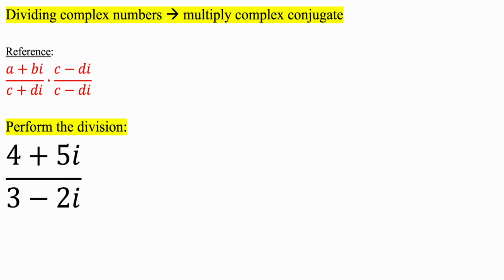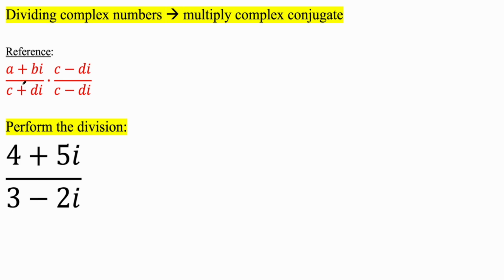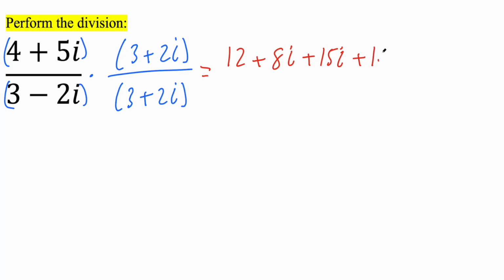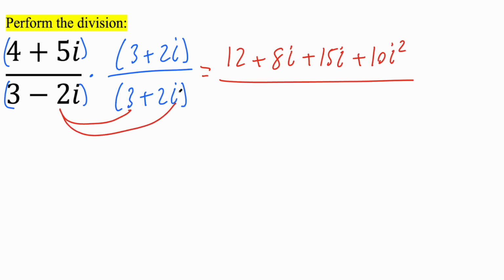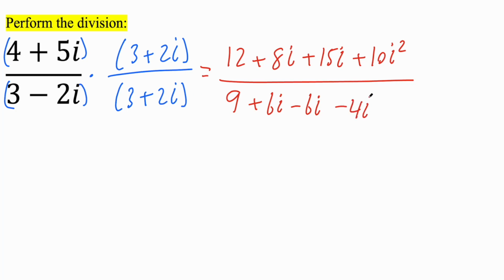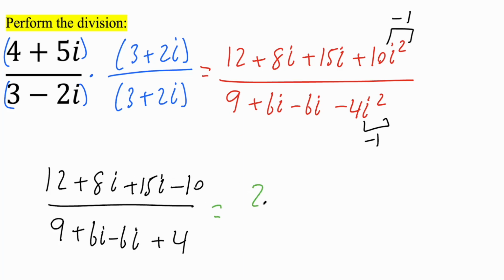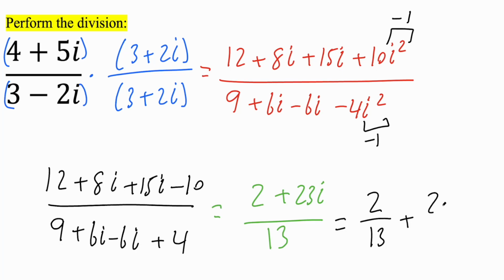Dividing Complex Numbers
Workbooks that I wrote: